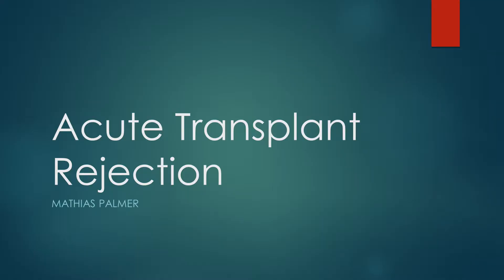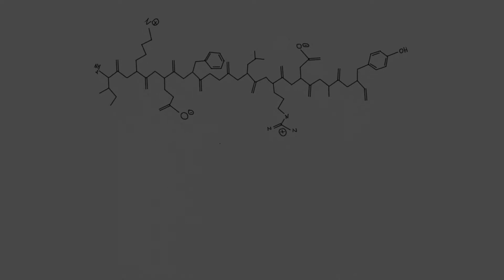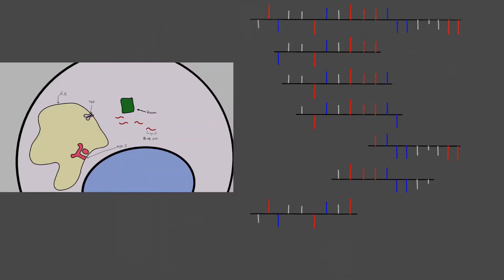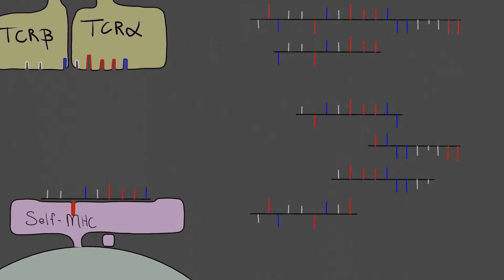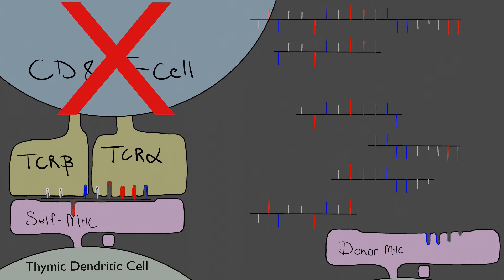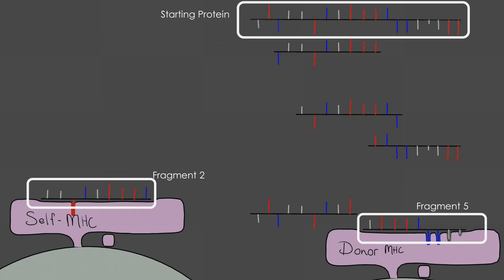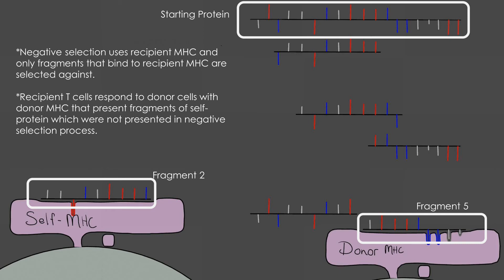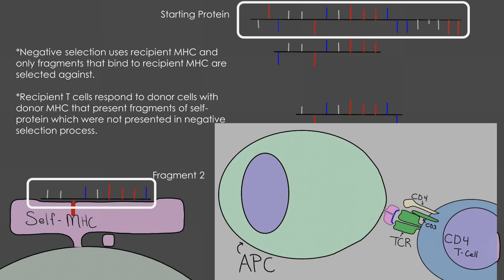Acute Transplant Rejection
Please help me improve my videos by filling out the following form